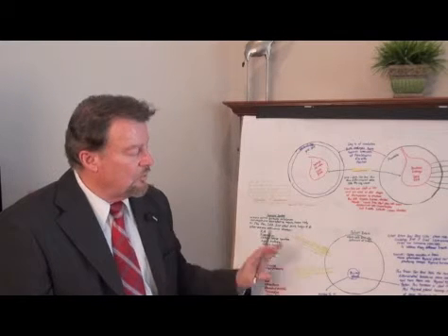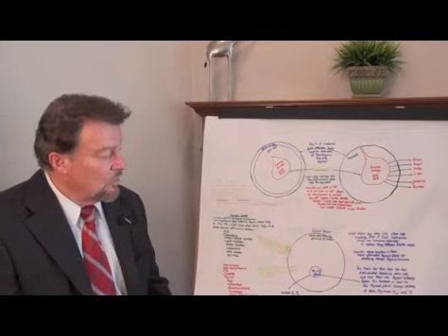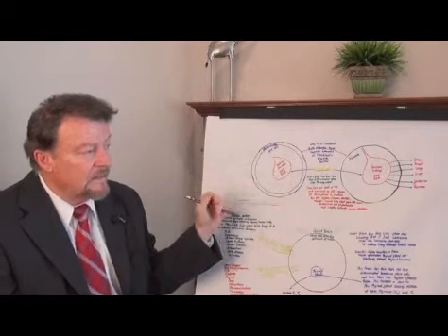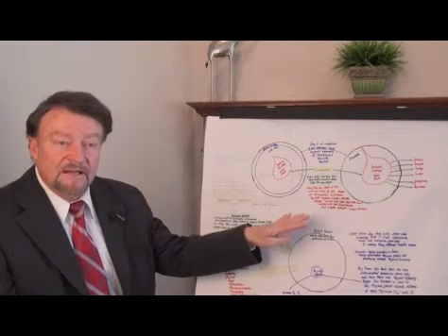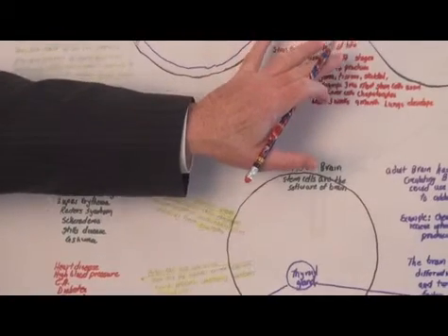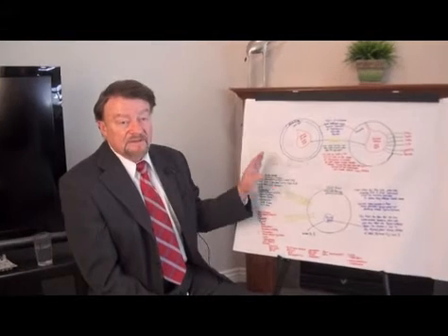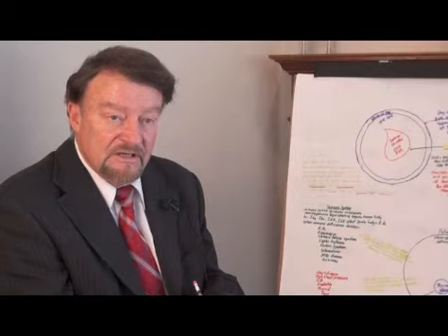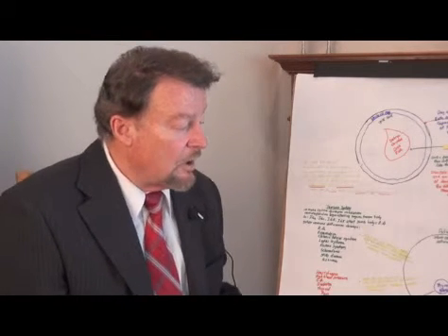LAMININE AND CARDIVASCULAR DISEASES8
Hear Disease and LAminine